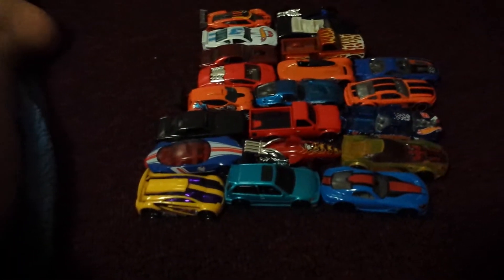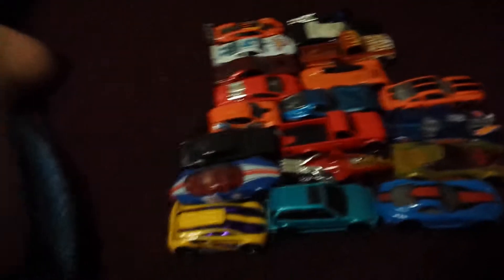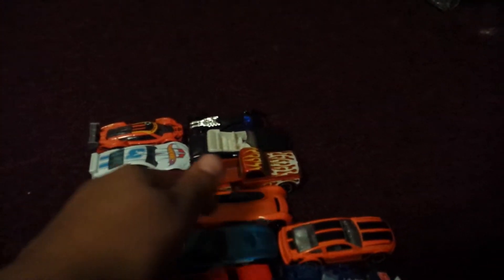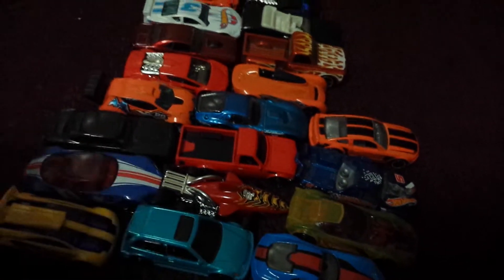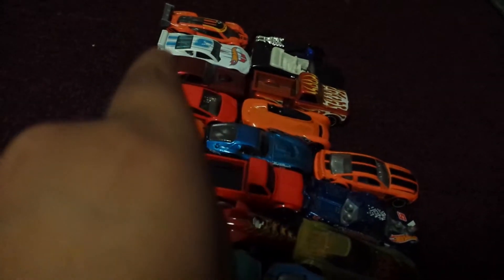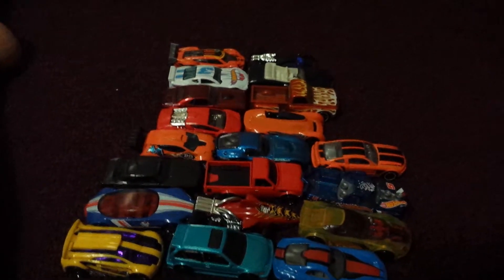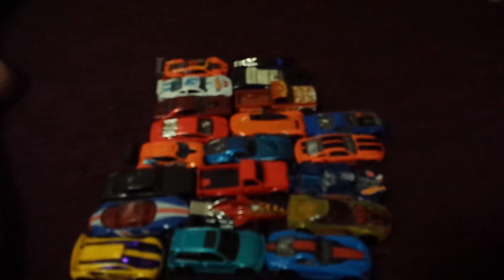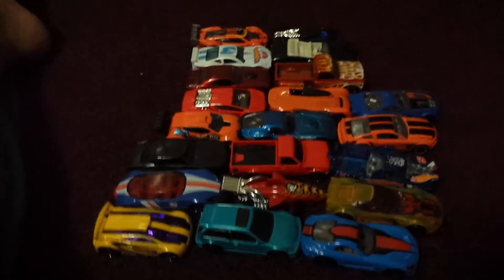Hot wheels set